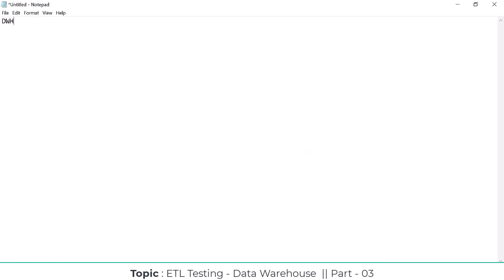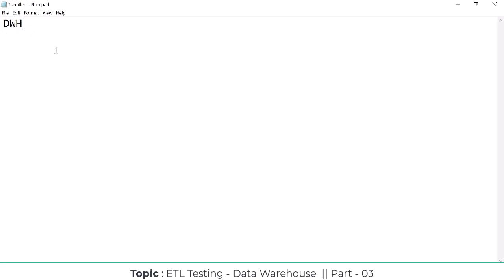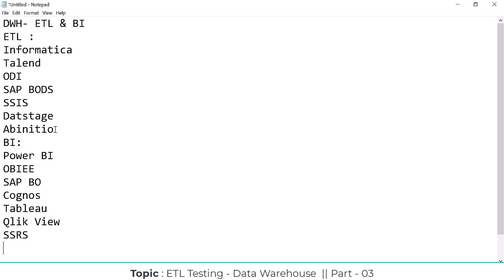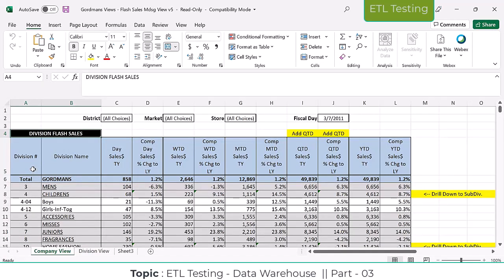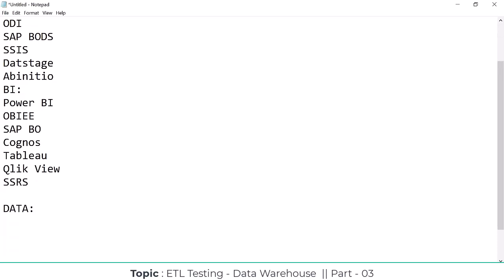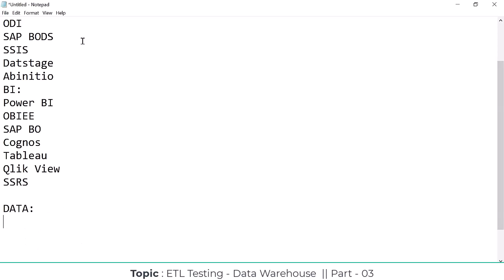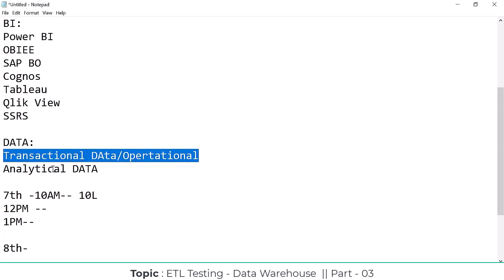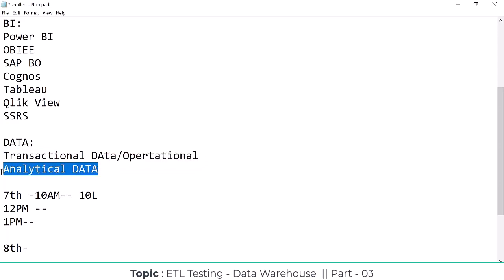ETL Testing Realtime Training Course Part - 3 || ETL Testing Online Course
1) What is Data warehousing
2) Features of the data warehouse
3) OLTP & OLAP Systems
4) Database V/s Data warehouse
5) ETL V/S Database Testing
6) What is Data model
7) Types of Data models
8) Star schema & Snowflake schema
9) SCD (Slowly Changing Dimensions )
10) ETL V/S BI Tools
etl tutorial
etl developer
etl process
etl tester
etl pitl ro
etl informatica
etl pipeline
etl developer interview questions and answers
etl hunter
etl testing jobs